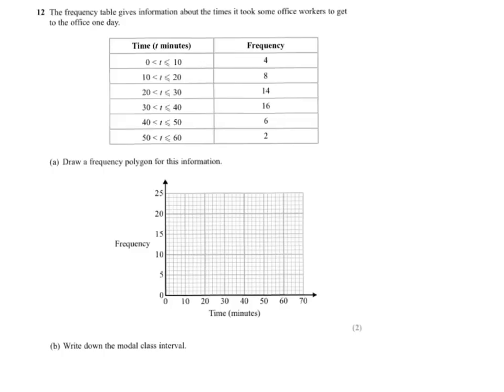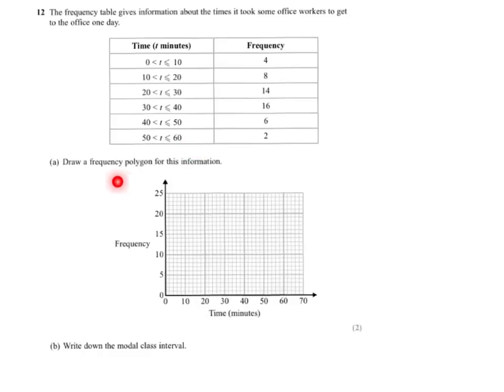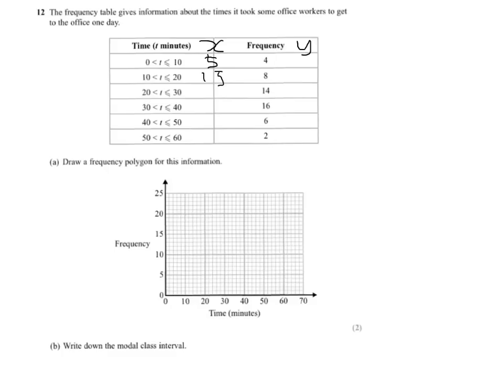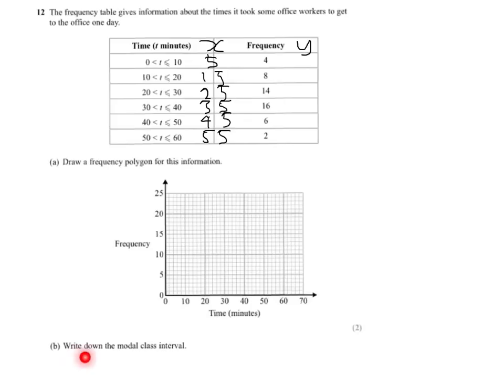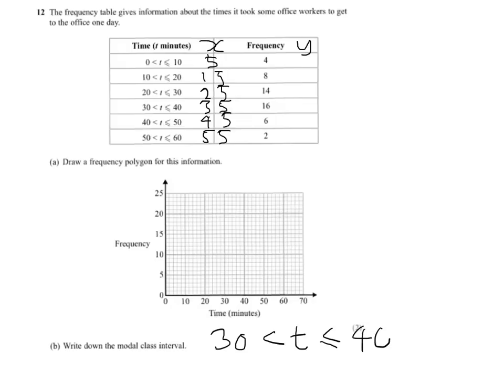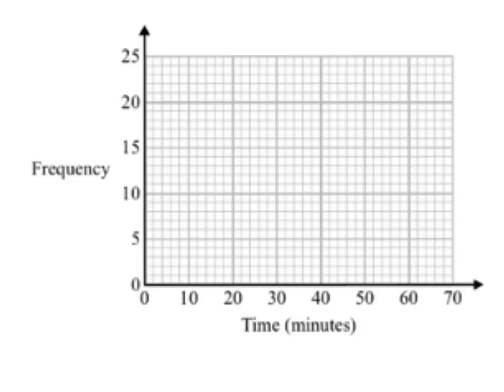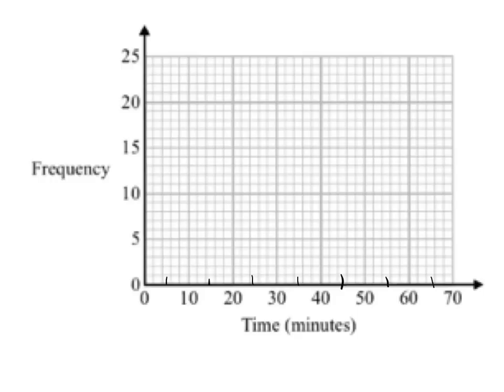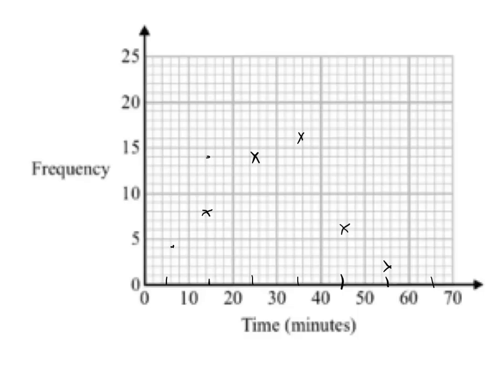Q12 Frequency Polygon